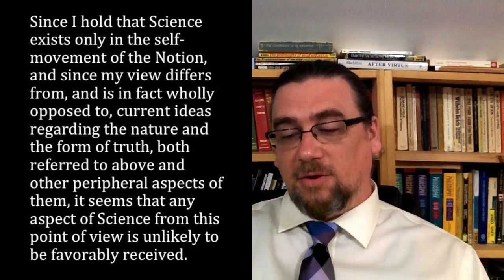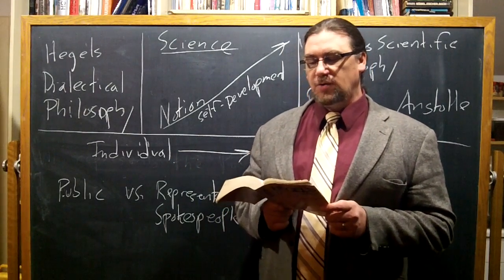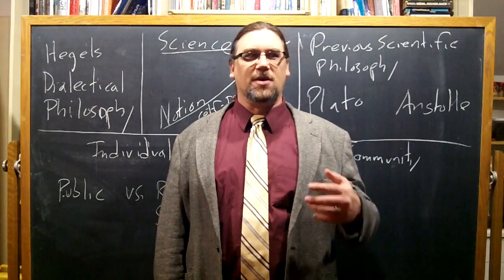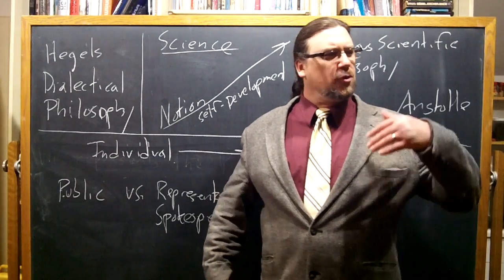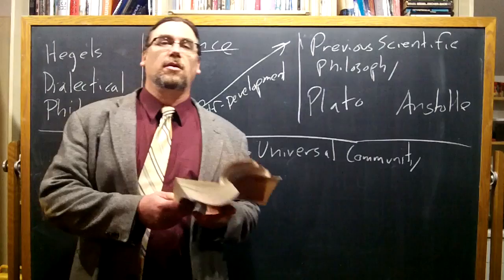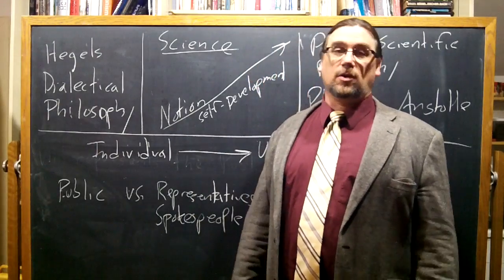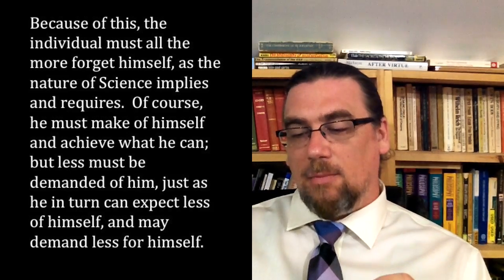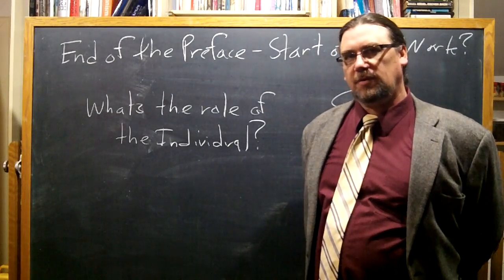Half Hour Hegel: The Complete Phenomenology of Spirit (Preface, sec 71-72)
In this thirty-first video in the new series on G.W.F. Hegel's great early work, the Phenomenology of Spirit, I read and comment on the seventy-first and seventy-second paragraphs of the text, finishing the Preface.

We bring the study of the Preface to a close -- and prepare to start the Introduction to the work -- by looking at Hegel's predictions and explanations for what he takes to be the likely reception for his work. He also reflects on the nature of timeliness and historical progress -- arguing that the time has come at last in modernity for Philosophy to become truly scientific, and meet a public ready to carry out the work to understand it.

In this video series, I will be working through the entire Phenomenology, paragraph by paragraph -- for each one, first reading the paragraph, and then commenting on what Hegel is doing, referencing, discussing, etc. in that paragraph.

This series is designed to provide an innovative digital resource that will assist students, lifelong learners, professionals, and even other philosophers in studying this classic work by Hegel for generations to come.

I'll be using and referencing the A.V. Miller English-language translation of the Phenomenology, which is available

The introductory music for the video is: Solo Violin - BWV 1004 - Partita for Violin No. 2 - Recorded in Brooklyn June 26, 2011 specifically to be dedicated to the Public Domain